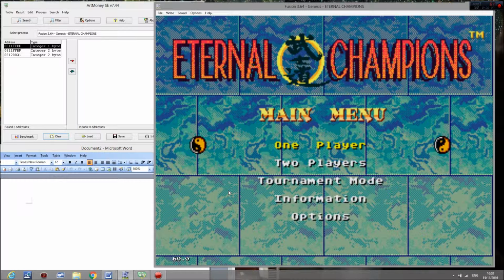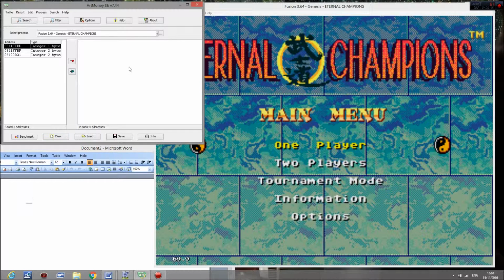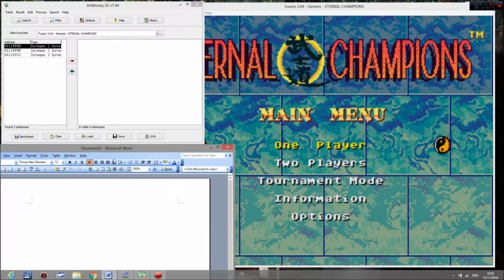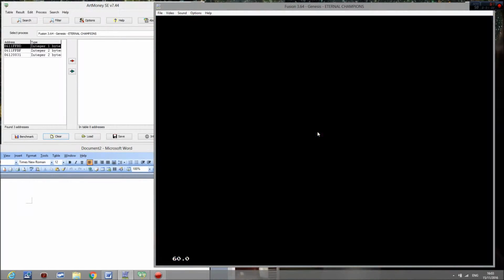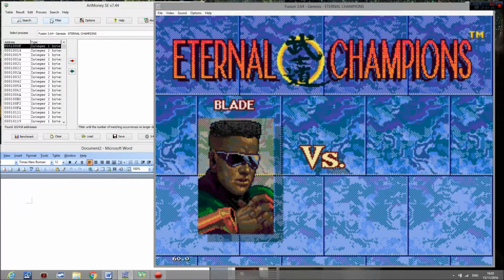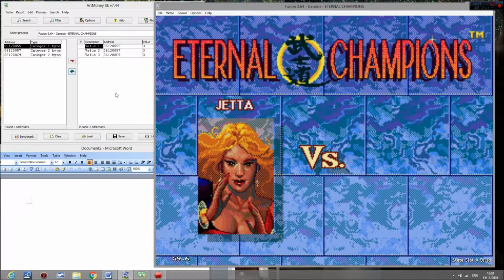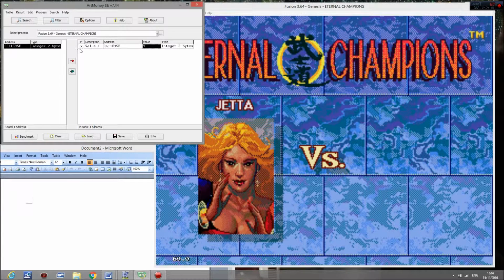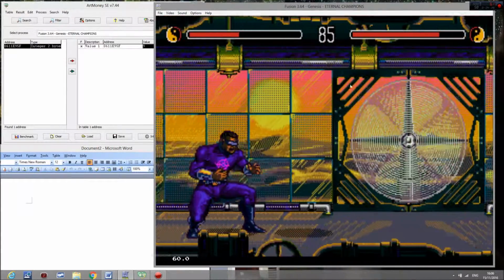HHBCFG Part 2: How to hack the Eternal Champion in Sega's Eternal Champions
A tutorial showing how to hack the boss character Eternal Champion in Sega's Eternal Champions, by request of the user PauloGaiden.